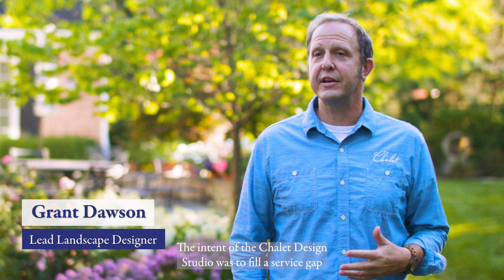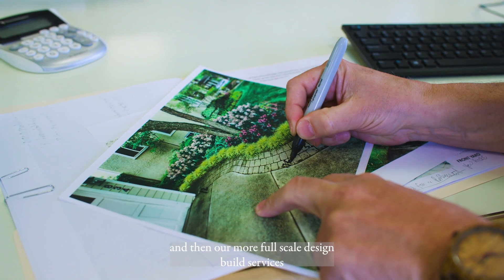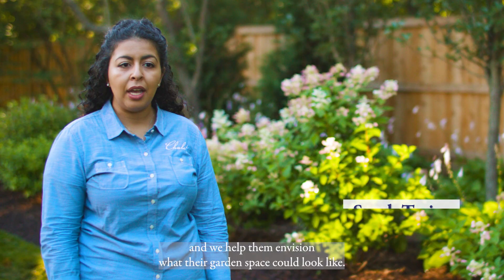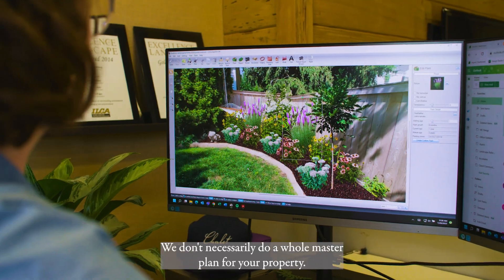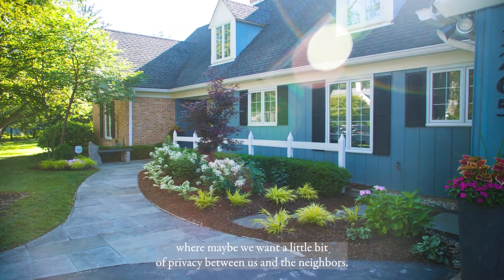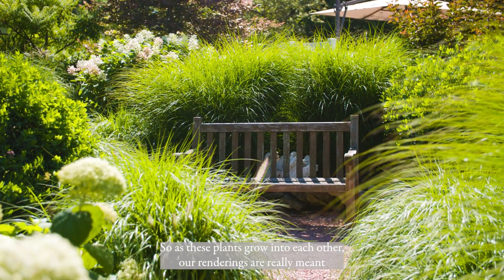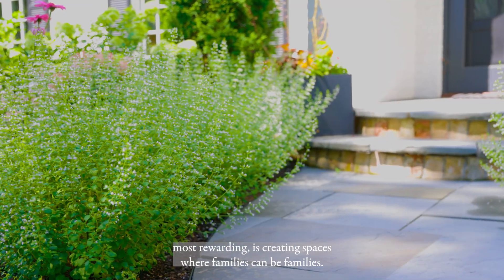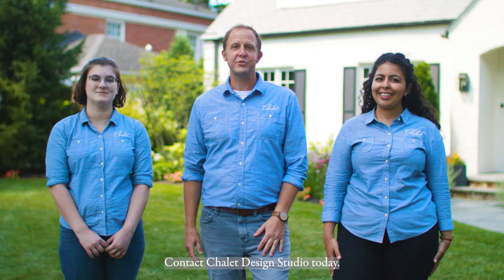Discover Chalet Landscape Design Studio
Do you have an area in your garden that is an "eye sore" you don't know what to do with? Look no further. Chalet Design Studio has got it covered; its service is dedicated to a small-scale landscape project, offering a professional design solution for re-imaging a vignette or two without turning your entire landscape upside down. Our design team members are experts in both design and horticulture and know how to improve the space for you to enjoy for many years to come. Contact Chalet Design Studio today.